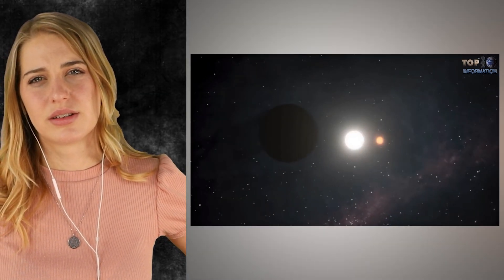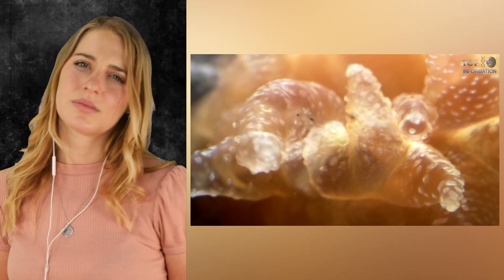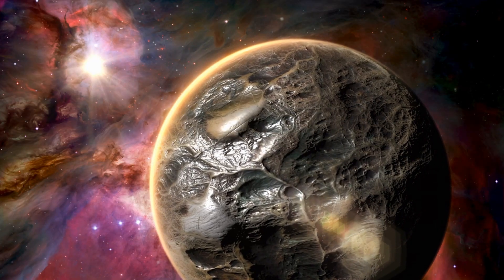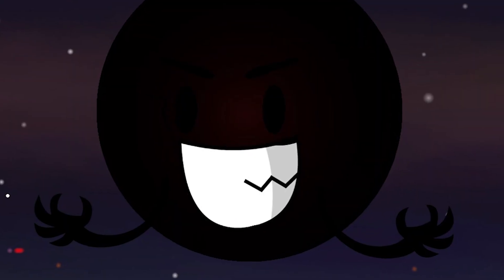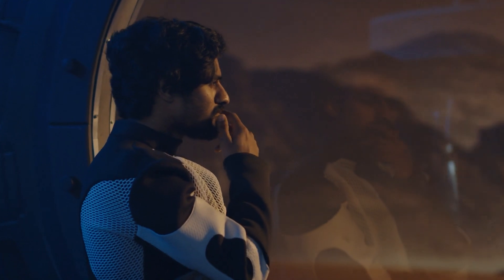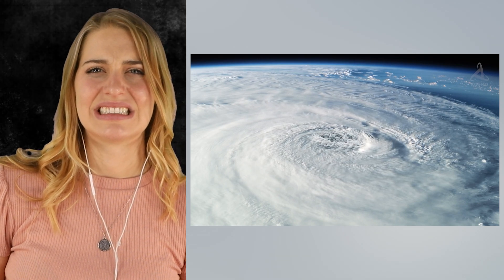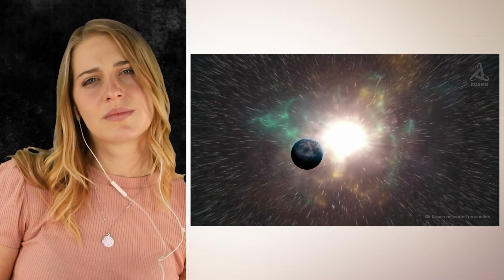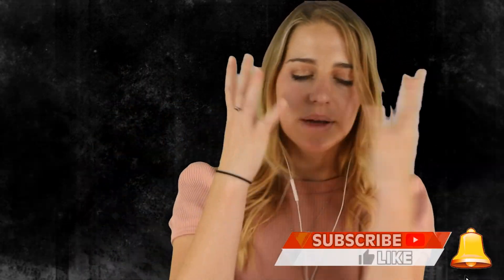Top 10 Scary Planets That Could Have Humans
There may be more Earth-like planets than grains of sand on all our beaches. A new study has found that many of these planets are in our Milky Way Galaxy. The problem with some of them though is that they might not have the atmosphere, water or some other factors that make them inhabitable. In this list, we go over some of the scariest planets that could sustain life and have humans.